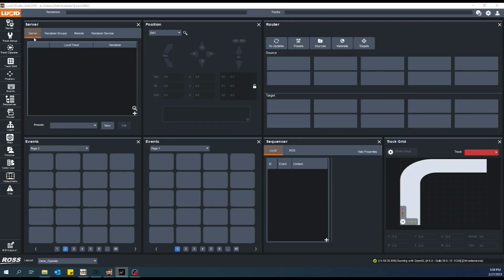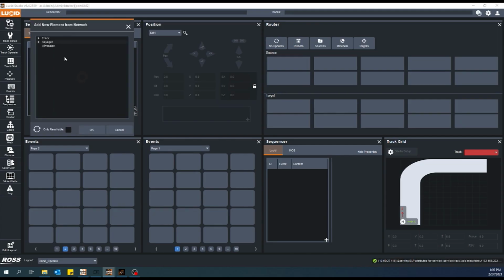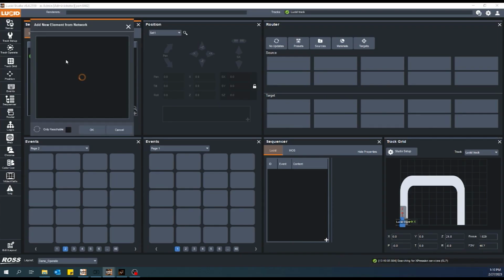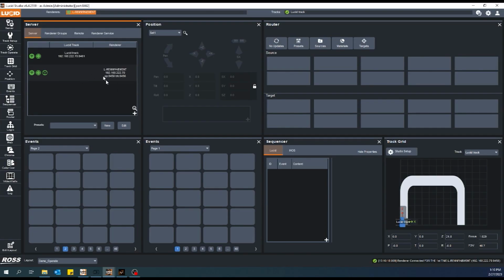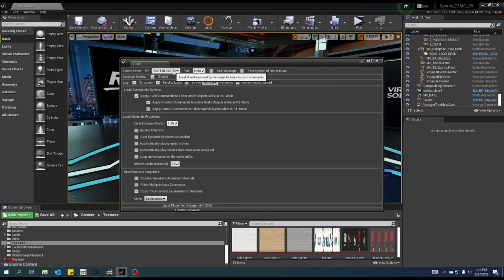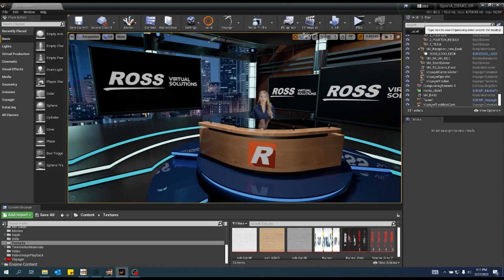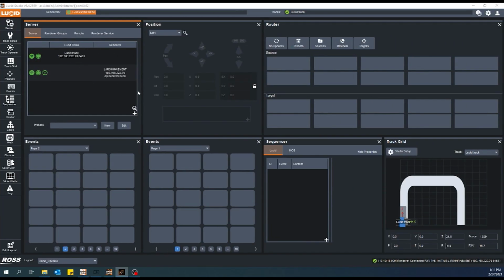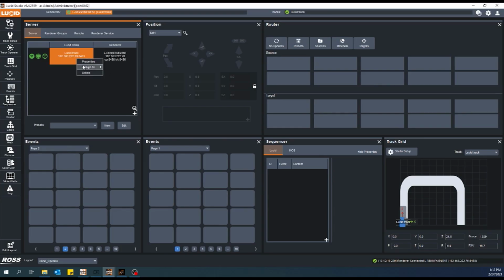Virtual Solutions | Server Panel - Adding Lucid Track and Renderer (LS102)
This tutorial will guide you through the process of integrating a render engine and Lucid Track into your server panel. Plus, we’ll show you how to take advantage of the Auto Discover feature, which makes locating Lucid Track and Voyager renderers on your network a breeze.